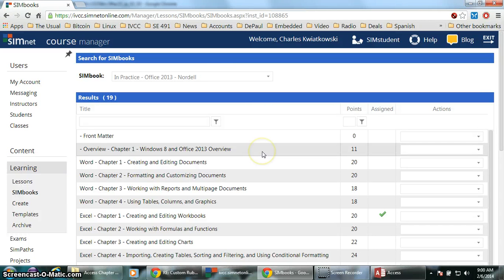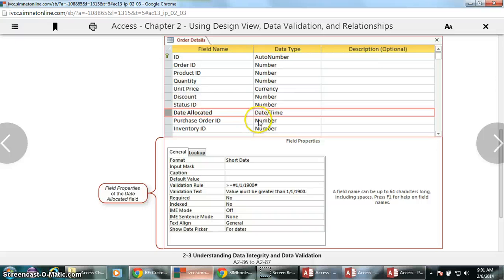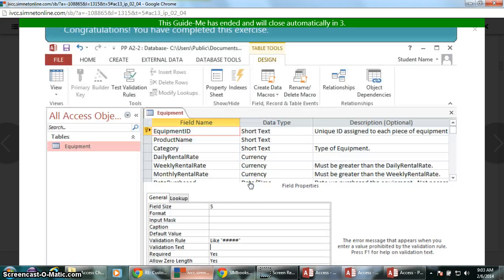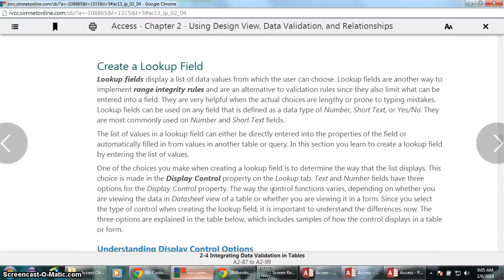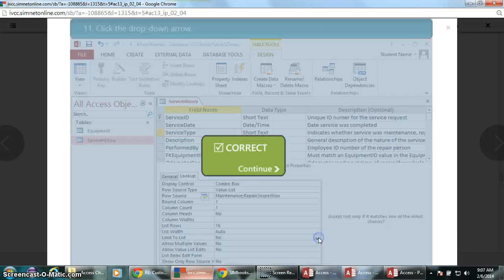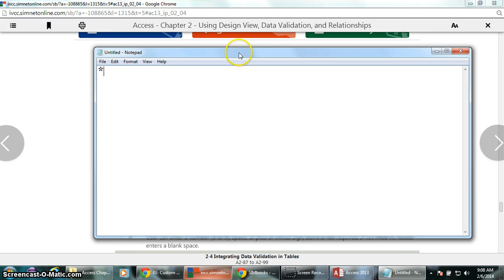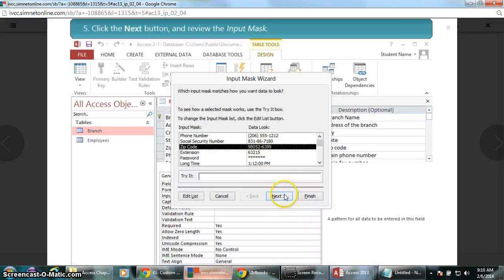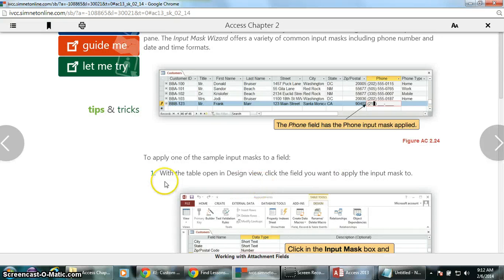Access Ch2 Part 2